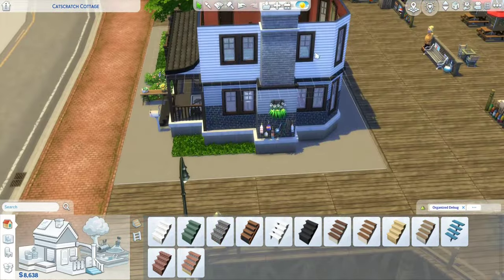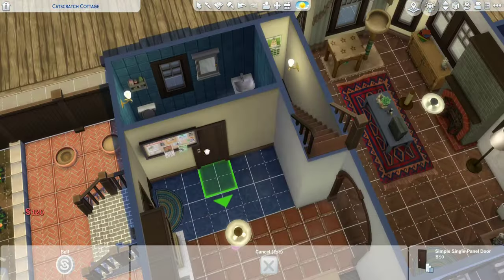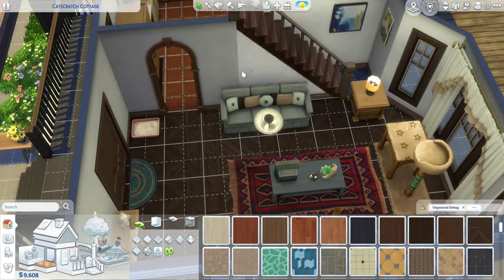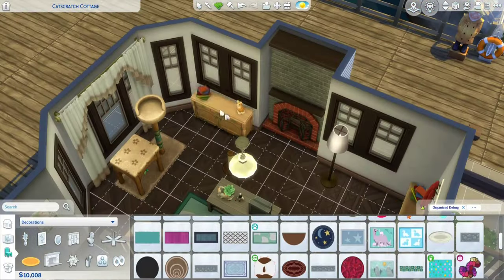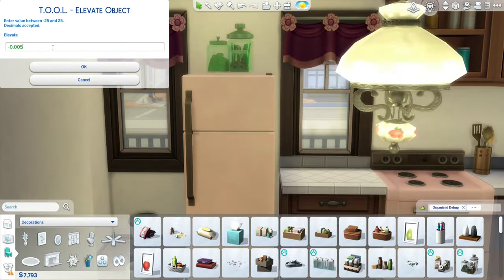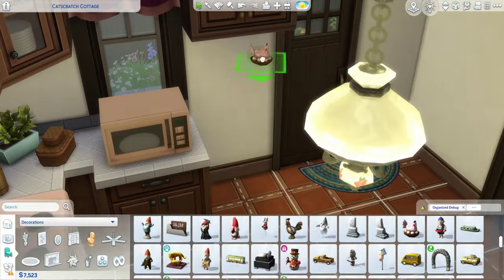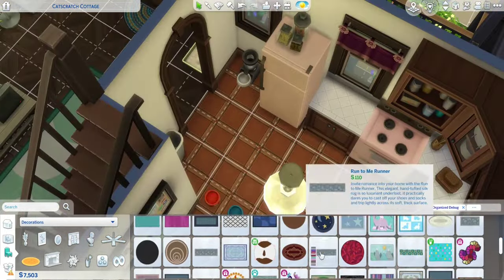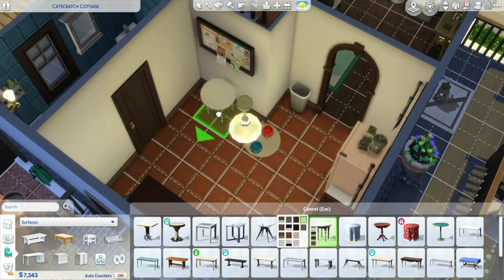Renovating Catarina Lynx's house, a.k.a. Catscratch Cottage 😺 | Speed Build [CATS & DOGS][NO CC]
This was fun, for a change 😅

You can find me here:
▸ Sims Gallery: darkessYT